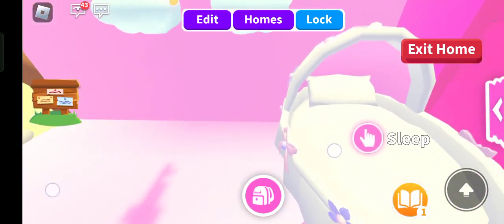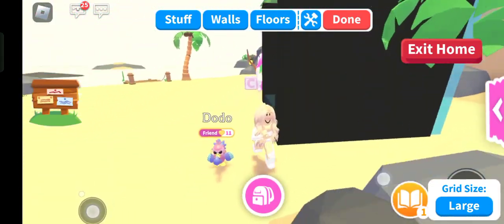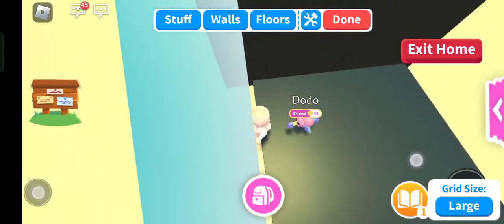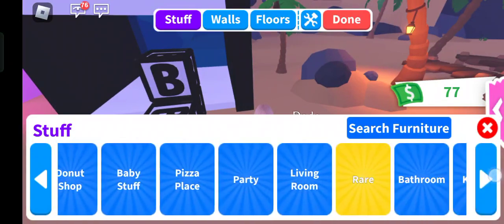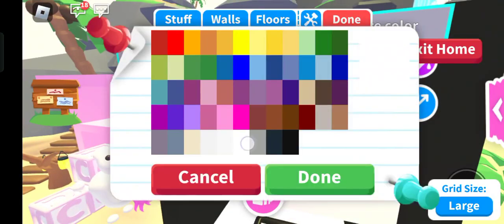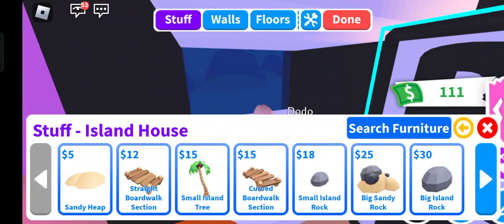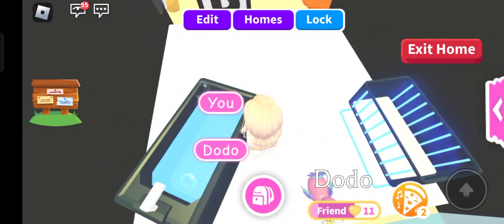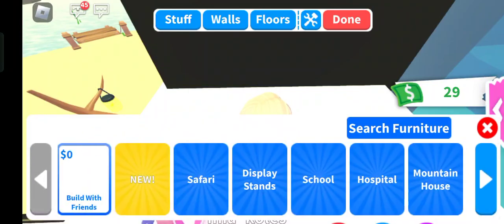Roblox, How to build a little cute house in AdoptMe